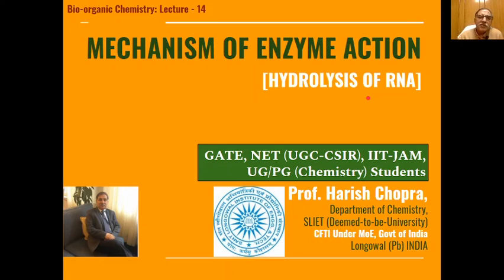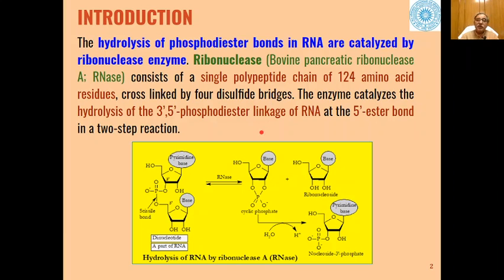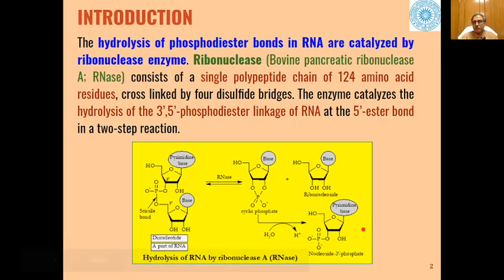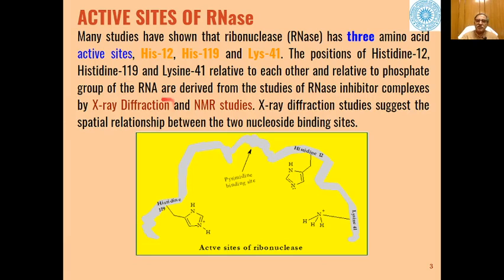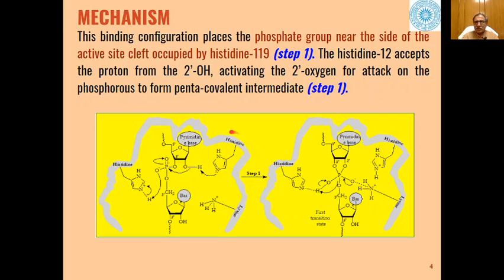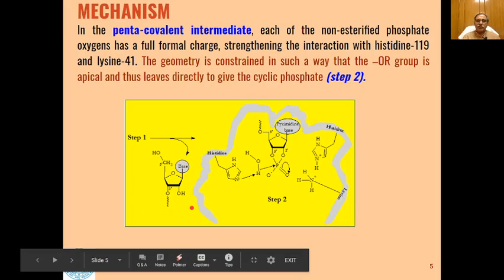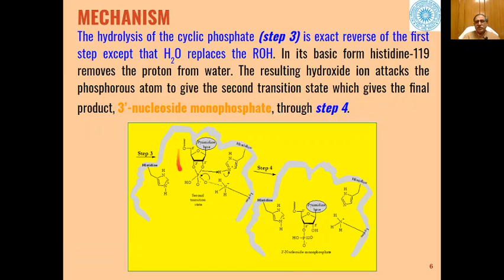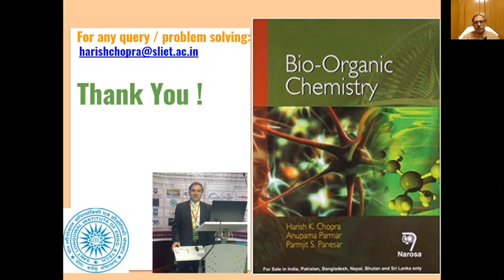Mechanism of Enzyme Action (Hydrolysis of RNA) | Prepare for JEE, NEET, JAM, NET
Learn Mechanism of Enzyme Action (Hydrolysis of RNA) in detail with this online chemistry class. Preparation for CSIR-NET GATE IIT-JAM.